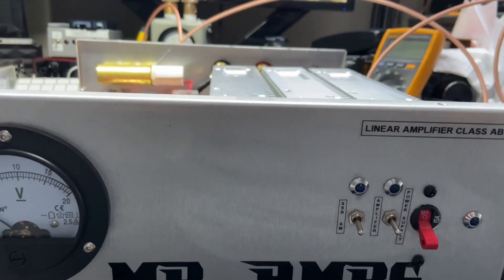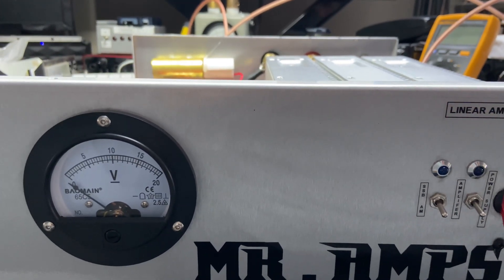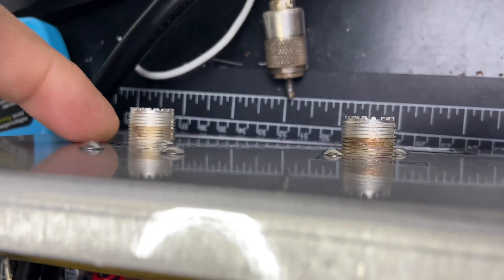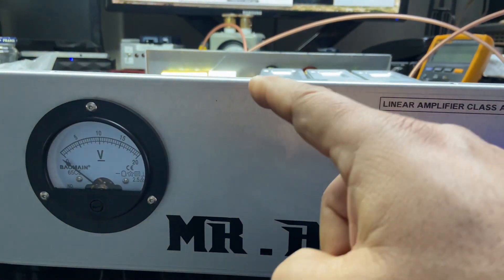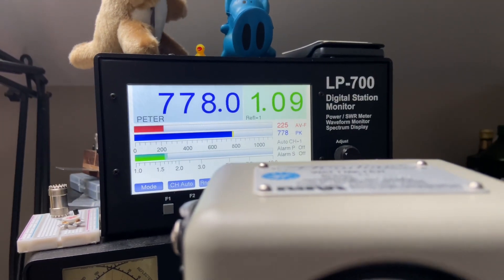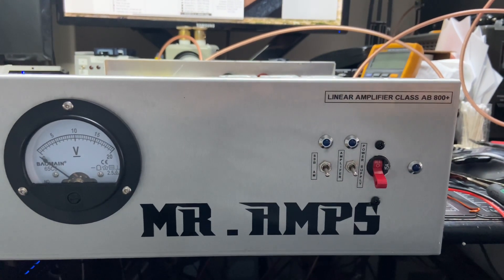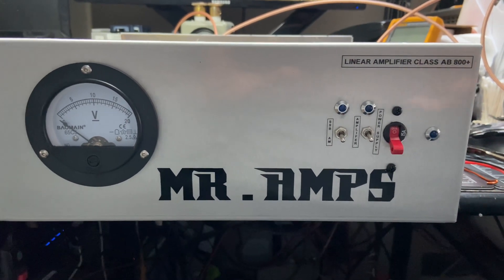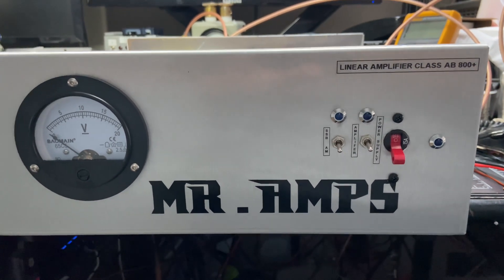(English) Evidence of lack of ground, lack of air into the amplifier!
This amplifier is a class AB, when an amplifier is 100% class AB requires a lot of air to keep the temperature under 125° F about 62°C.

I found evidence of fan’s been block and burning marks on the SO-239 connectors. (Cheap coax, cheap antenna switch etc.)

The second protection on the bias was fine how ever it burn the first one. This was a a successful circuit. Protecting the transistor.